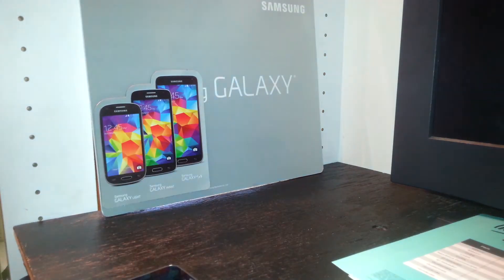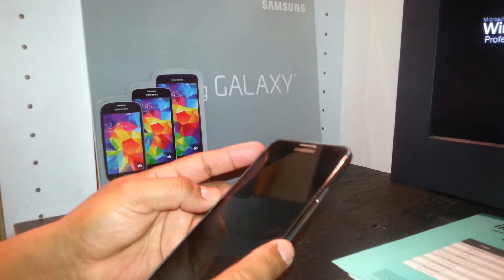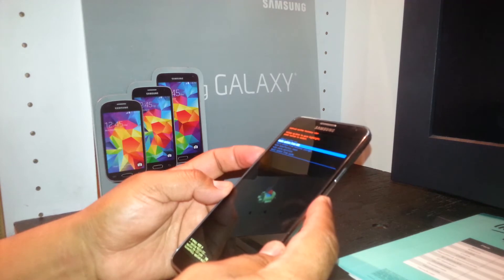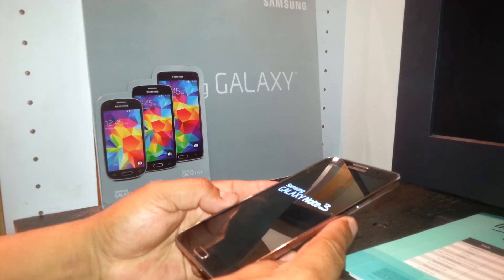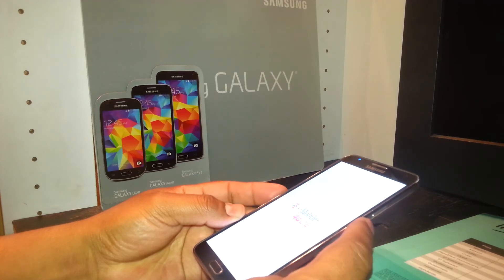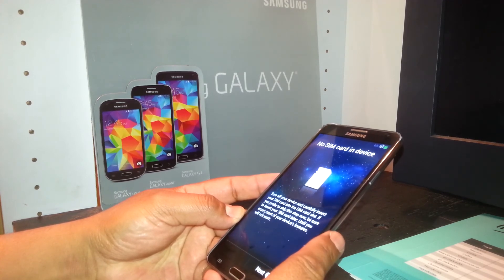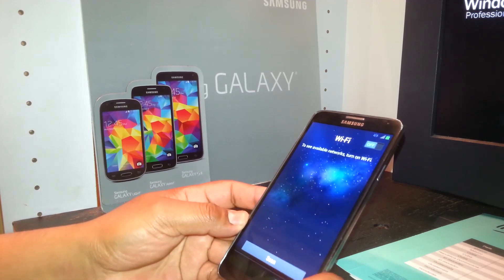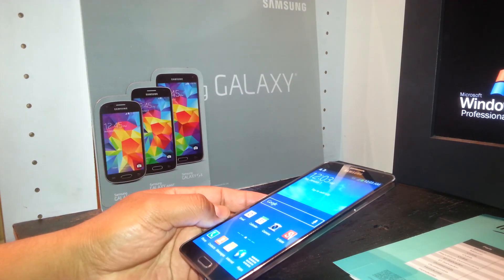Hard Reset for Samsung Galaxy Note 3 SM-N900T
Screen Blocked with a passcode, Screen pattern or Google. This video will show you how to remove passcode. Remove pattern. Remove Passowrd. Also known as Hardware Reset and will restore your phone to the factory values ( Factory Reset )
Make shure to remove SD card and SIM before doing the Reset.